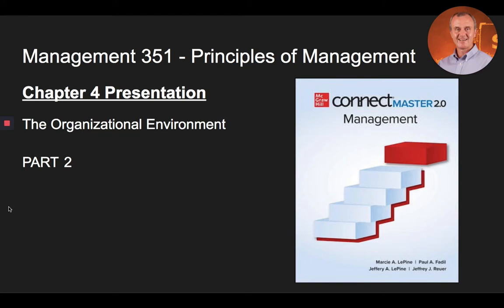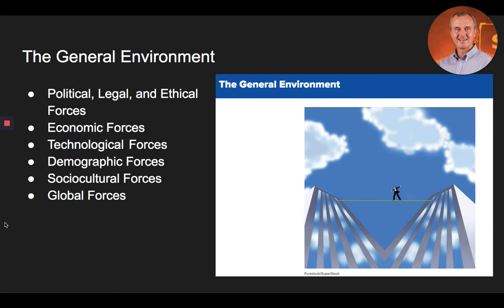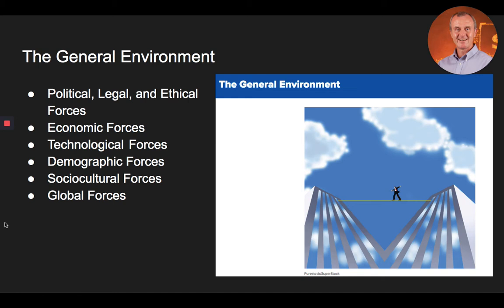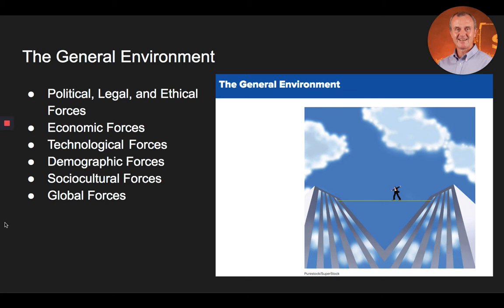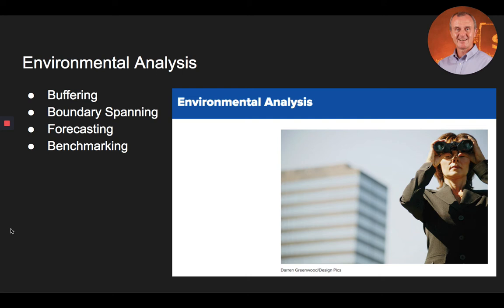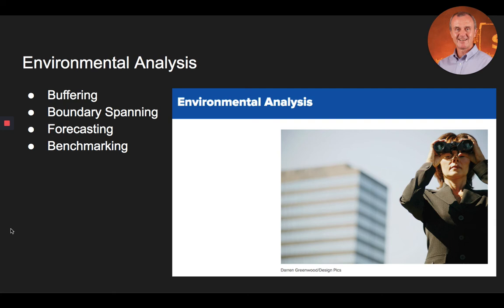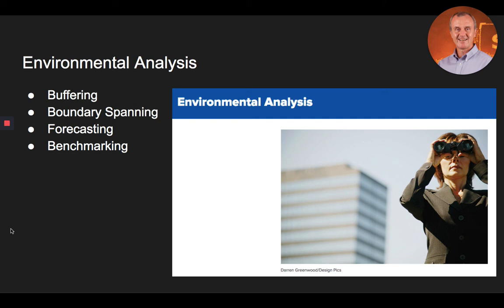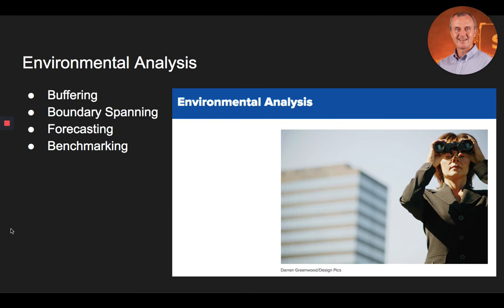Part 2 - Lecture on Chapter 4: The Organizational Environment from Connect Master Management 2.0